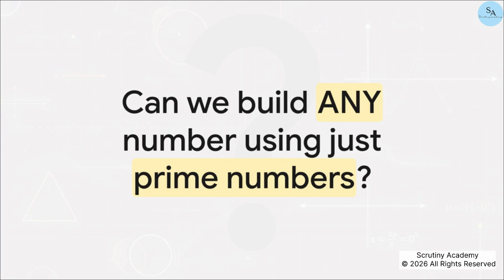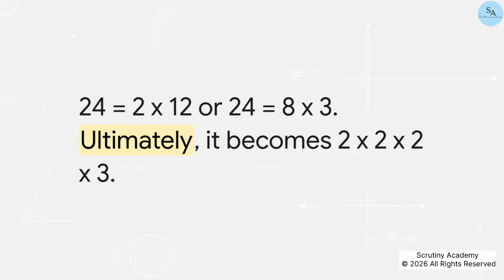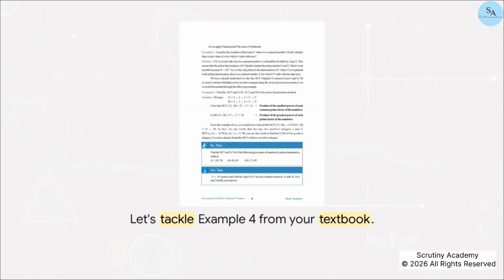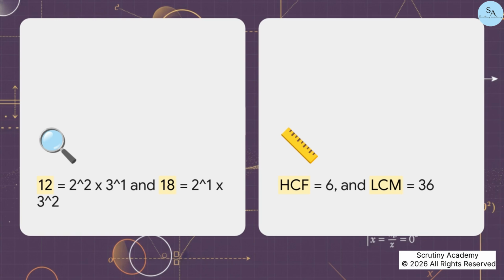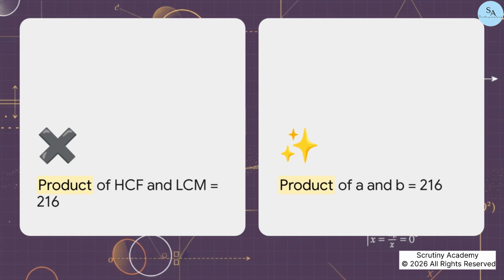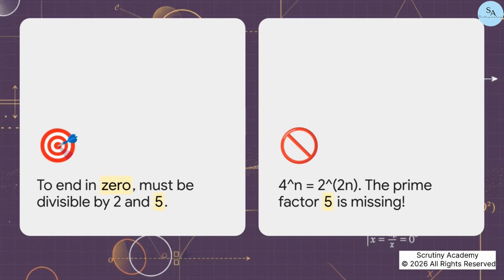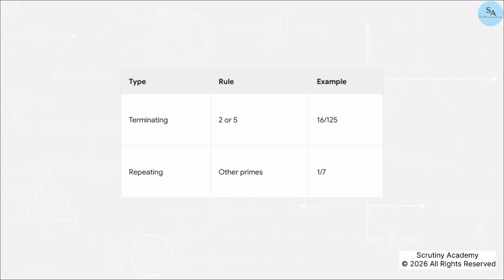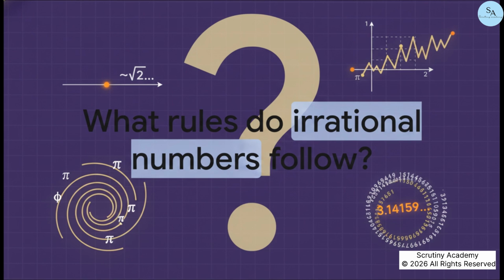Real Numbers | Chapter 1 | Topic 1.2 (Fundamental Theorem of Arithmetic) | Class 10 SSC | SSC 2027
In this video, we explain Class 10 SSC Maths – Chapter 1: Real Numbers | Topic 1.2: Fundamental Theorem of Arithmetic in a simple, clear, and exam-oriented way.

This topic is very important for SSC Boards 2027 and forms the base for solving problems related to HCF, LCM, and prime factorisation.

✨ What you will learn:

✔ Concept of Prime Numbers & Composite Numbers
✔ Fundamental Theorem of Arithmetic (Key Theorem)
✔ Unique Prime Factorisation
✔ Finding HCF & LCM using prime factorisation
✔ Important formulas and applications

📚 Key Concept Explained:

The Fundamental Theorem of Arithmetic states that:
👉 Every composite number can be expressed as a product of prime numbers, and this factorisation is unique (except order)

Example:
36 = 2 × 2 × 3 × 3

✔ Direct questions in board exams
✔ Helps in solving Exercise 1.2 problems
✔ Builds strong base for higher maths
✔ Improves logical thinking and accuracy

🎯 Best for:

– Concept Clarity
– Scoring Full Marks in Maths